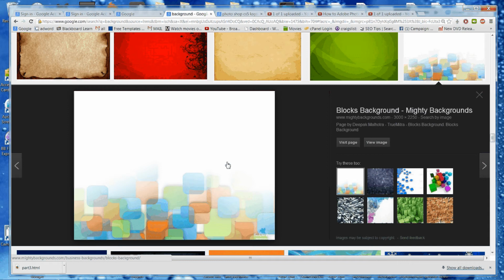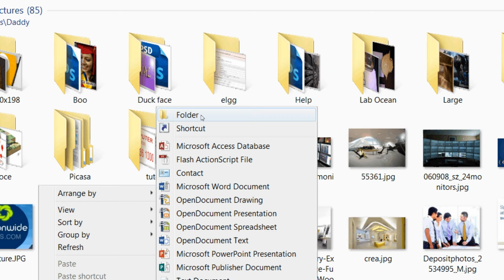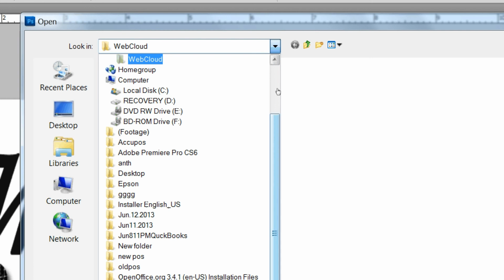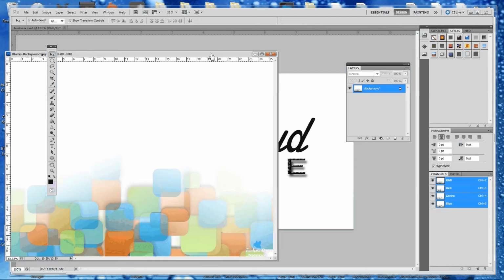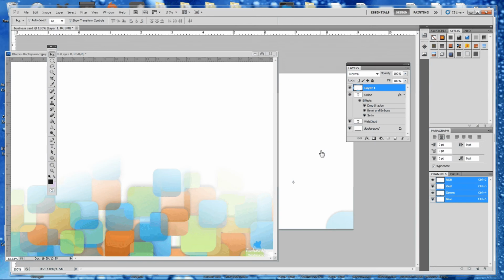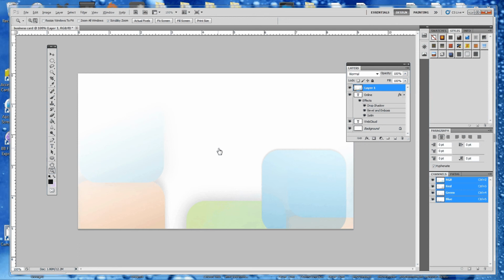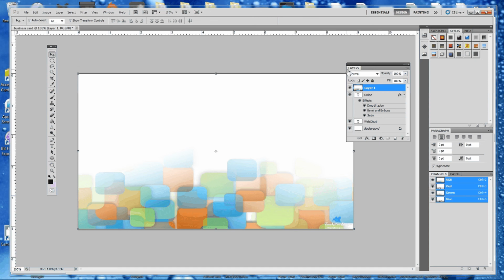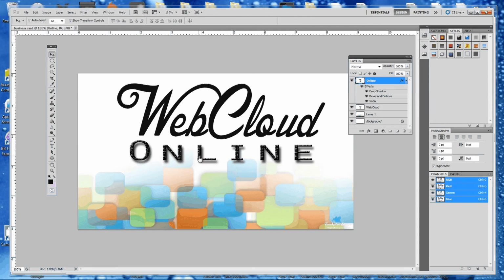How to Adobe Photoshop CS4 CS5 CS6 Basic Class For beginners. Part three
Part three
This is a beginner class on Adobe Photo Shop CS4 CS5 CS6. A how to video that will visually teach you how to make a business and learn the first steps in navigation. Editing  graphics on a computer program that can do almost anything you want.